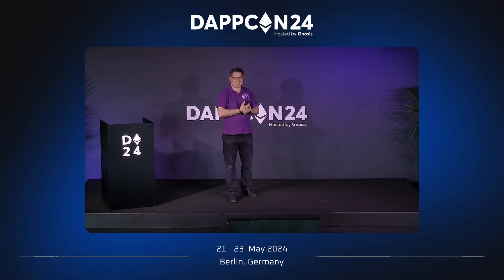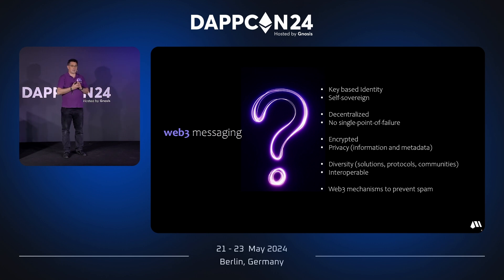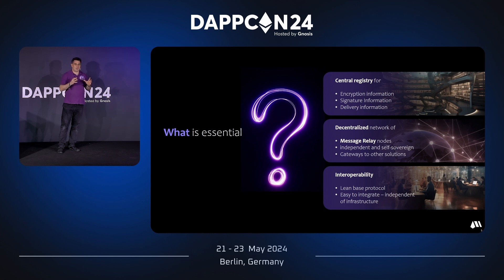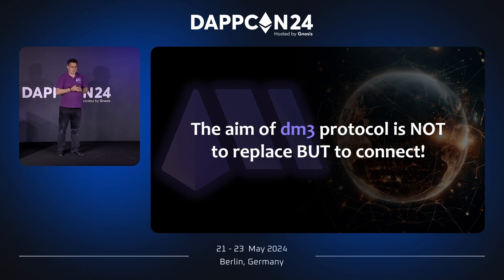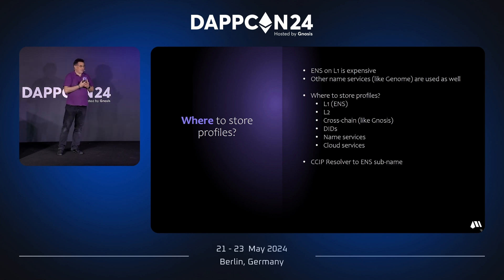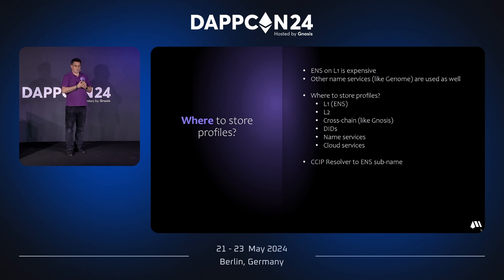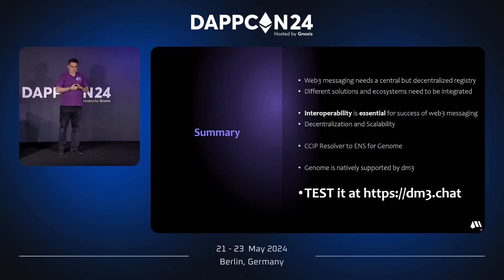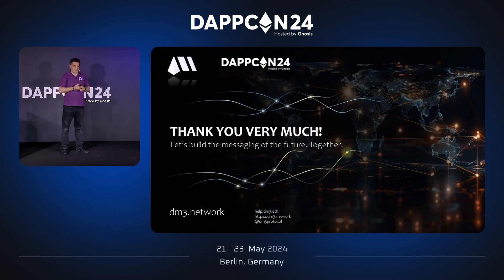DAPPCON 2024: dm3's Communication Registry Goes Cross-Chain On Genome - Steffen Kux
Hosted by Gnosis since 2018, DappCon is a fantastic opportunity for developers and blockchain professionals to come together, network, and stay up to date on the latest trends in the ecosystem.